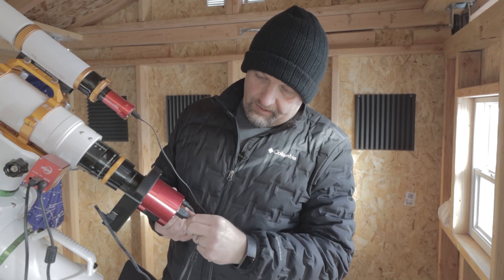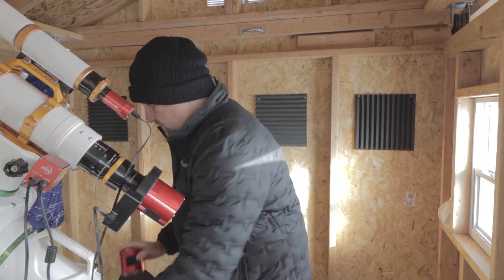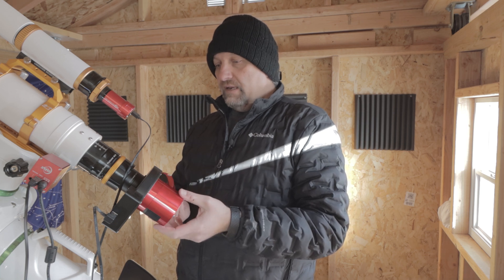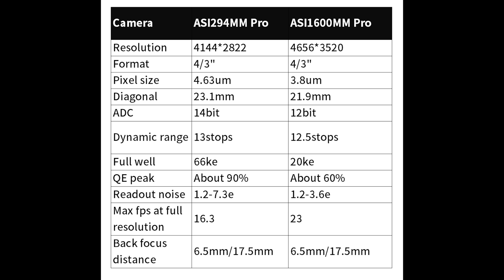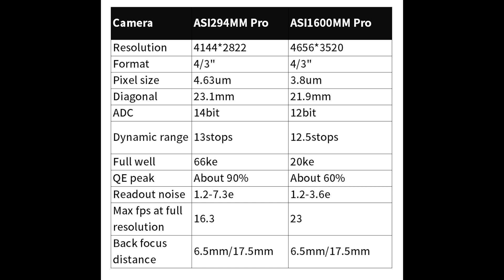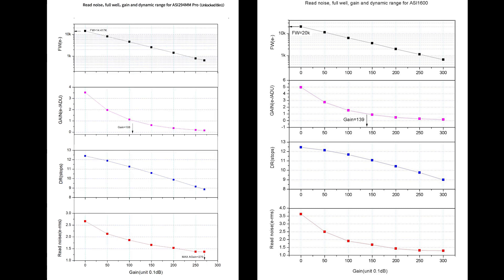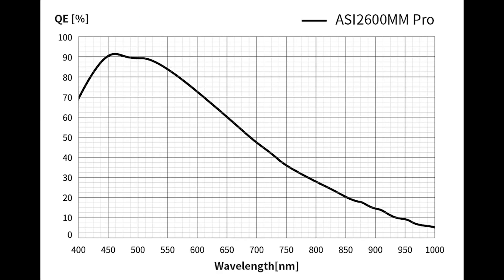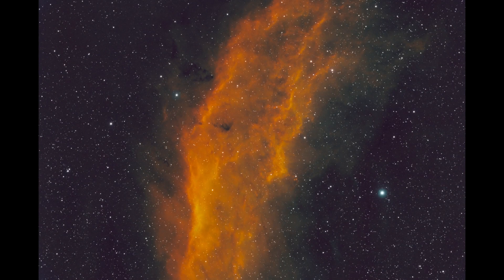ZWO ASI294MM Pro Review and Comparison Part 1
In Part 1, I review the ZWO ASI294MM Pro and compare it to the ZWO ASI1600MM Pro. We also look at individual subs and dark frames for amp glow, and first light image.